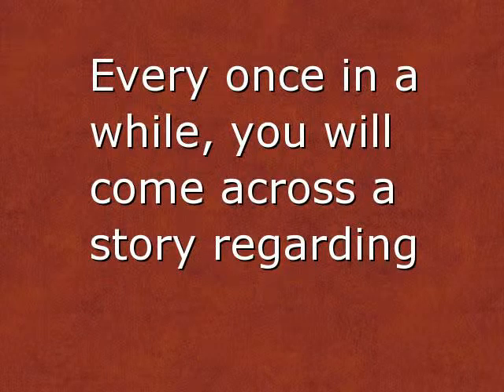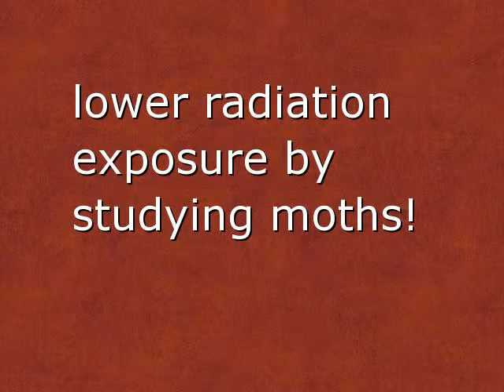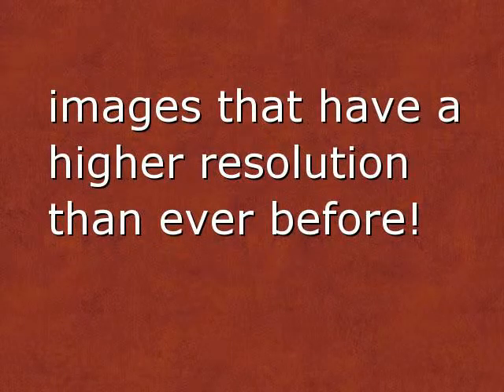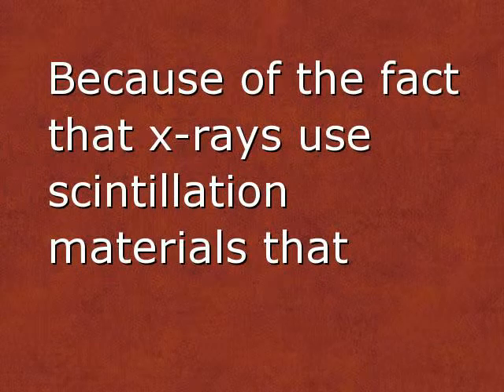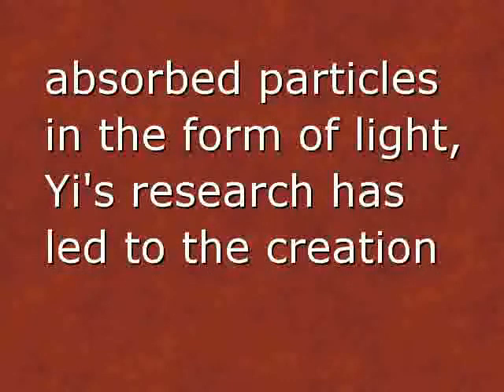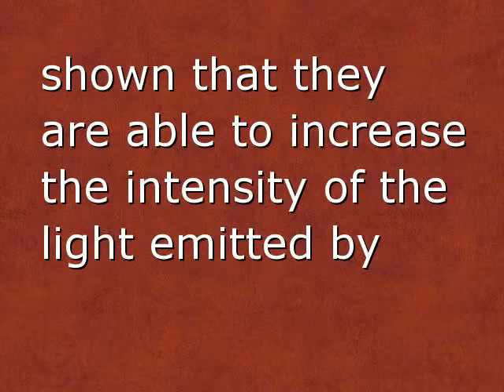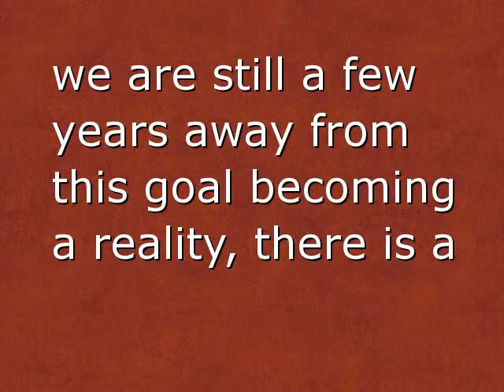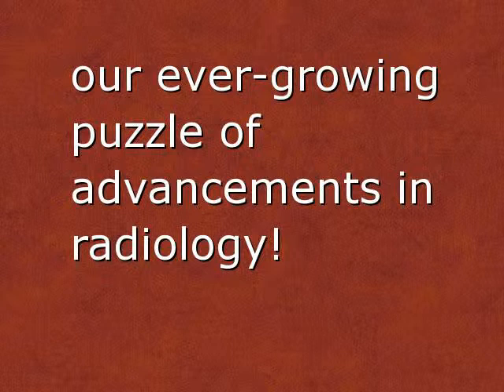Study Of Moths Leads To X-Ray Improvements!